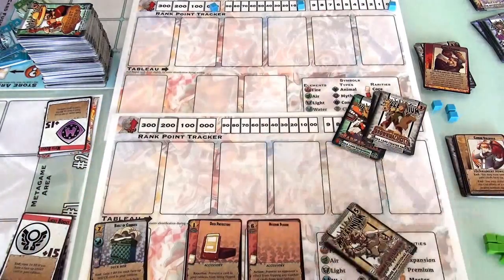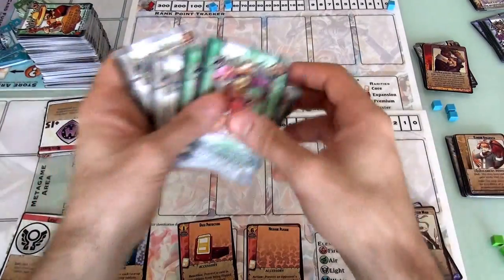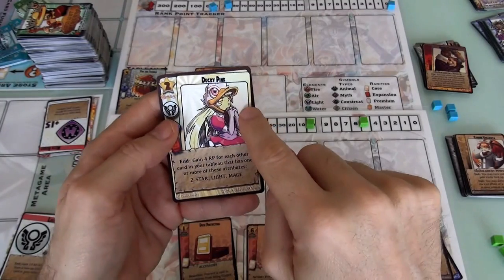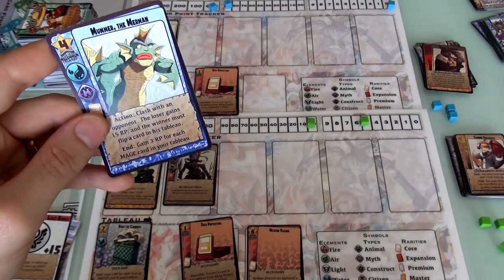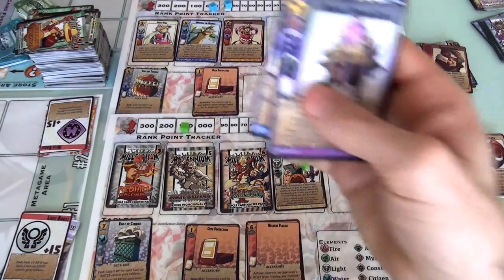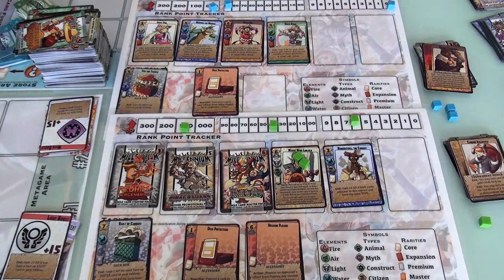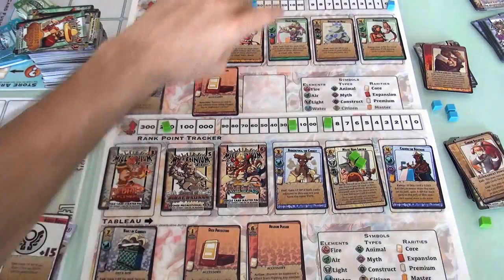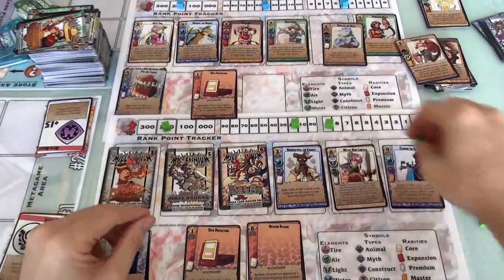Millennium Blades Extended Gameplay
A video outlining gameplay for the boardgame Millennium Blades.

(static)

Welcome back! Let's continue with "Rahdo's Goofs"

If you find Goofs I didn't notice Please leave Timestamps :)

27:57 4x4= 16... MATH!

30:29 The deck Box ins't on the Tableau... the Tableau are the cards you played during the tournament, not the deck boxes or accessories

31:13 Again... the Deck Box shouldn't be counted for these Duckies Effects ans for the Murman because they mentions cards in the tableau and the deck box isn't a card in the tableau